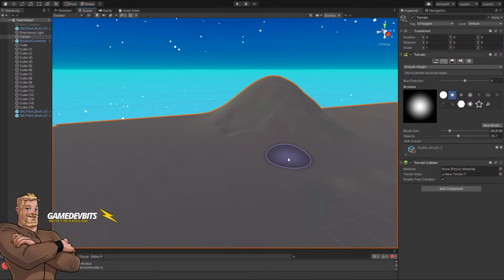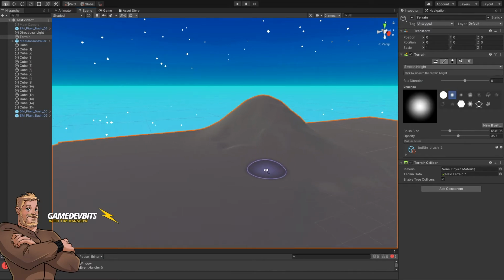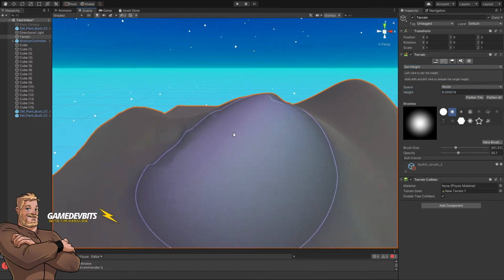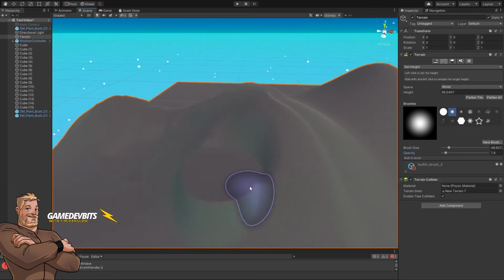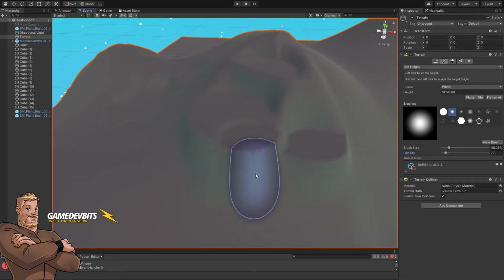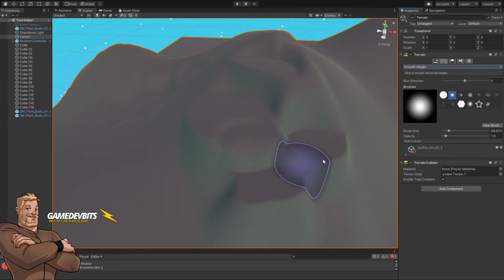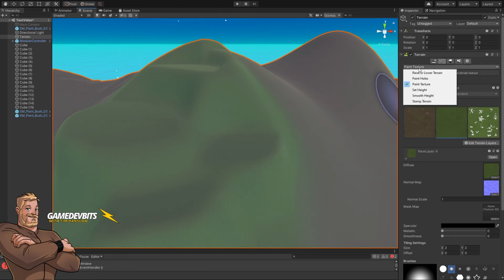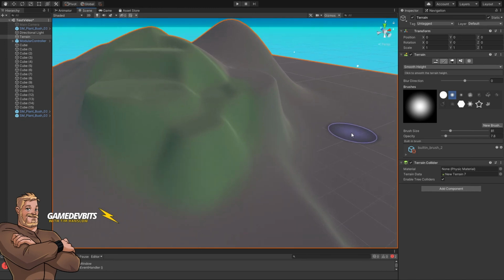Unity3D Tips - Terrains - 3. Set Height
A quick guide to setting height on your terrain. We'll go over the basics of using the set height tool along with some others to turn a flowing sculpted terrain into one ready to build a town/village on in this Unity terrain tutorial.

In the video I'm using a hand crafted terrain and terrain ground textures from Synty's Polygon Nature.

Grab yourself some amazing assets from the Unity asset store to kickstart your project